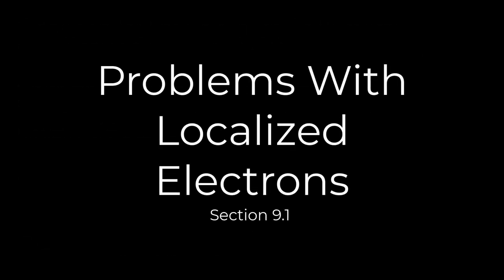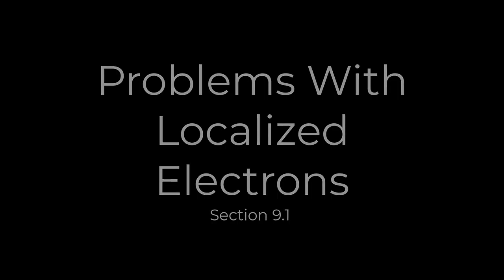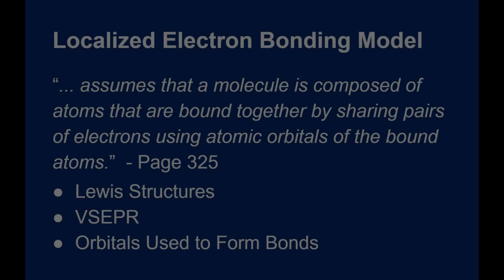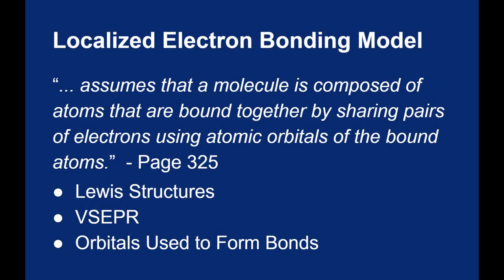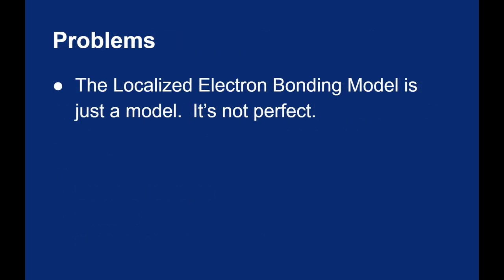09.01 LEM Problems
Some problems with the Localized Electron Bonding Model